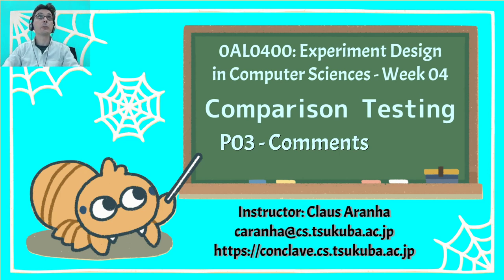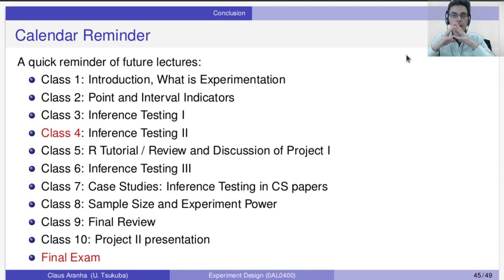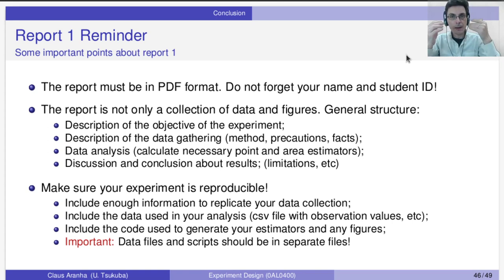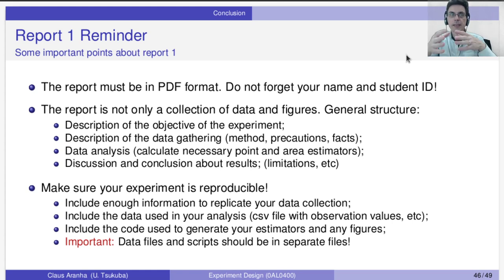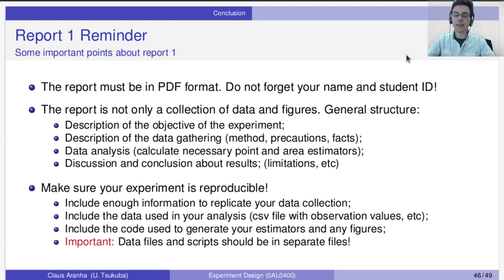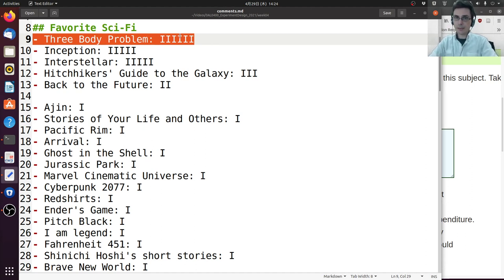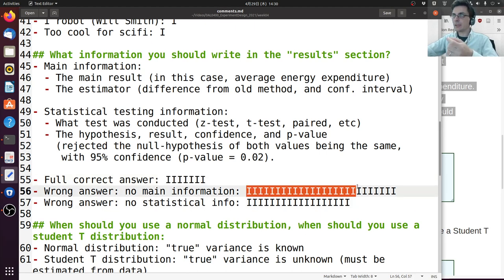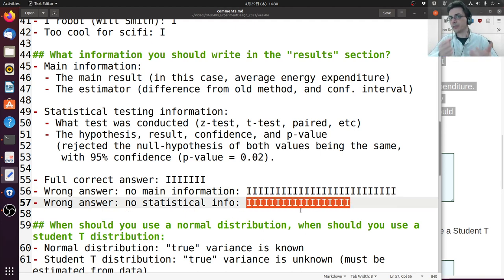Experiment Design in CS W04, P03 - Student Comments